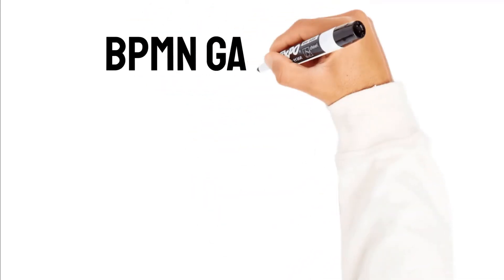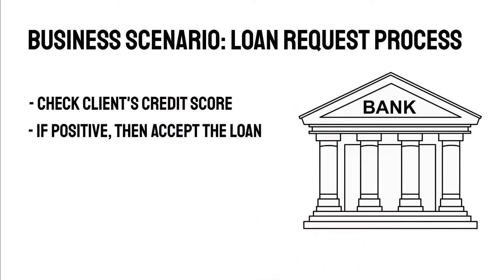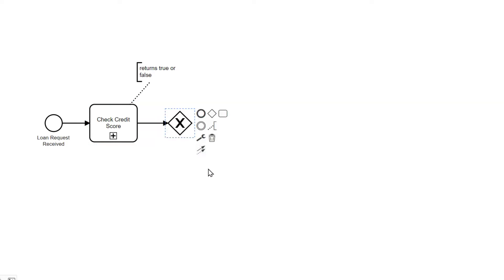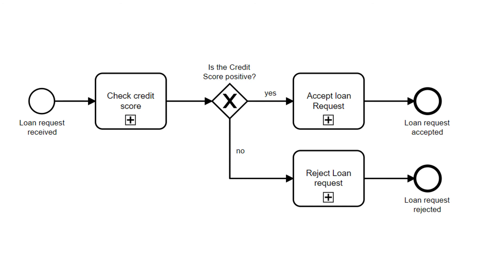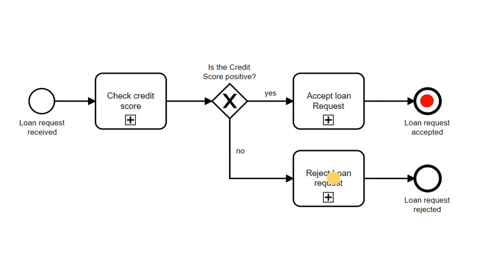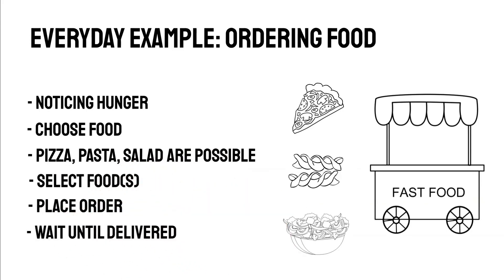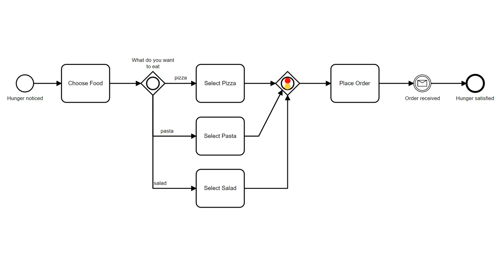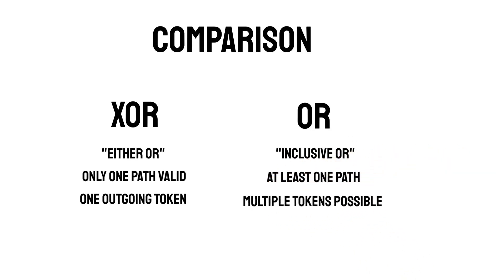BPMN XOR vs OR Gateway - How and When to use Them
The topic of this video is the comparison of BPMN XOR vs OR GATEWAYS.

The BPMN XOR and the OR GATEWAYS are important in the day of a Business Process Analyst. In this short tutorial, you will learn all you need about the exclusive bpmn gateway and the inclusive or, at least to get started. Furthermore, on this channel you will find content about Buisness Analysis, also with the focus on Business Process Management, Business Process Modelling and BPMN.